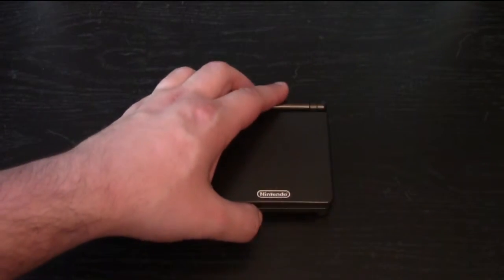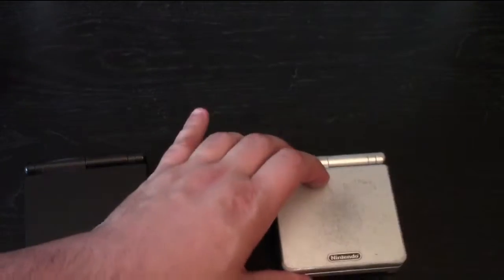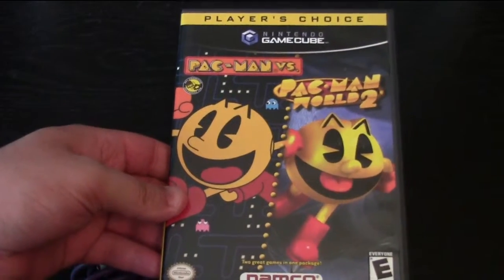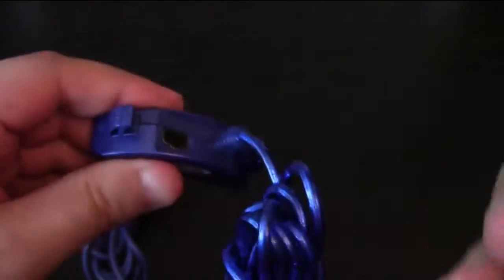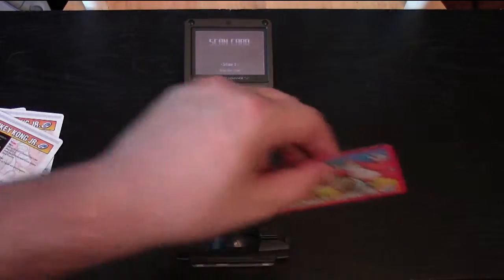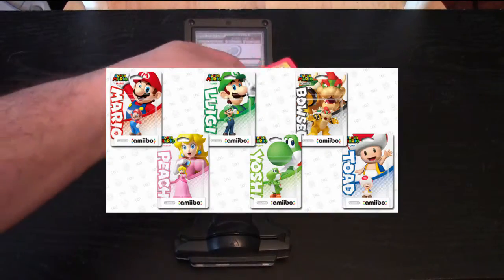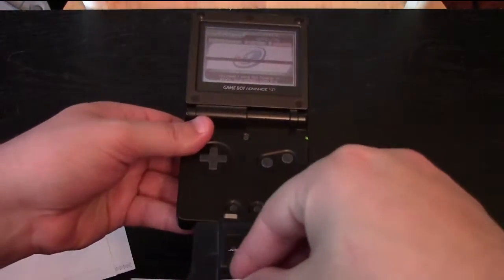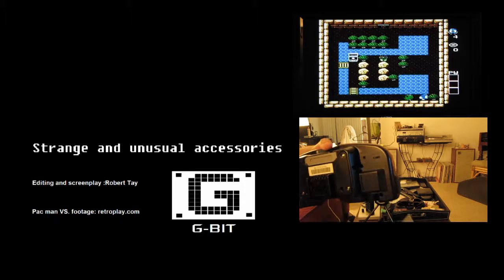Strange and Unusual Video Game Accessories: Episode #1 Game Boy Advance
a few accessories for the Game Boy advance,